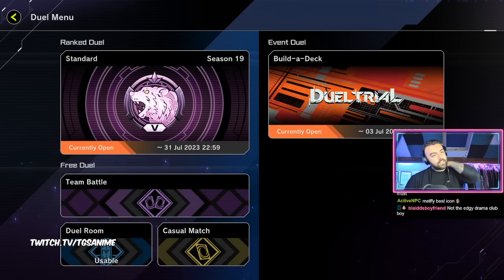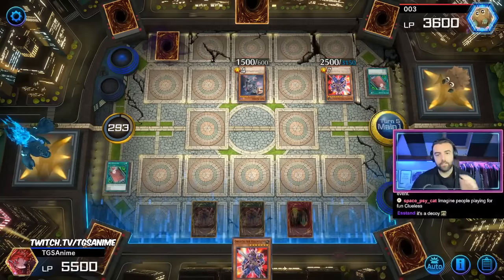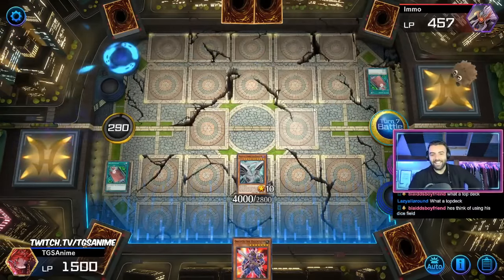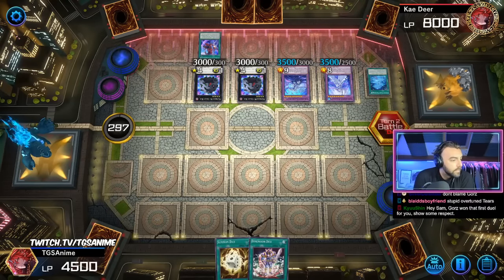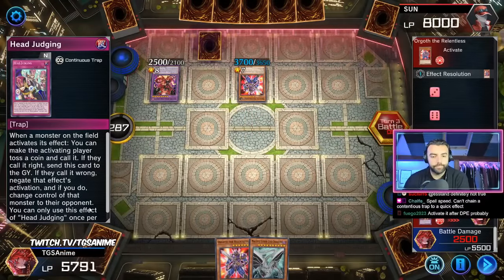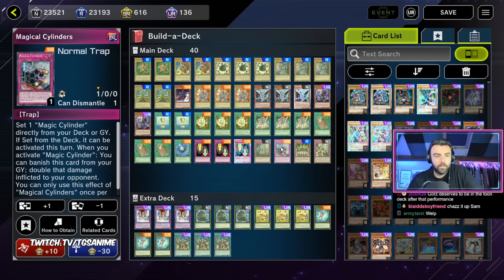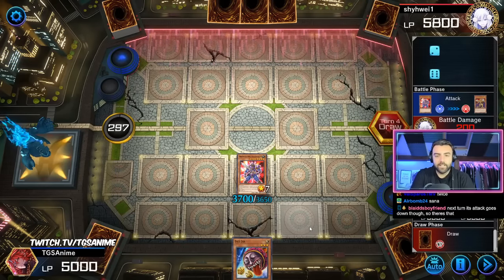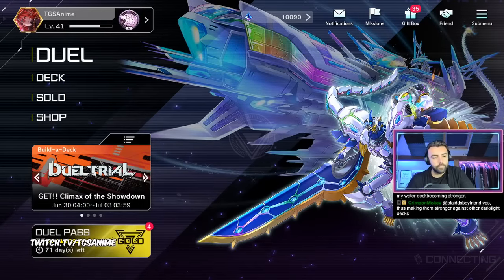Duel Trial 5 - GAMBLE DECK!!! [Yu-Gi-Oh! Master Duel: Season 19]